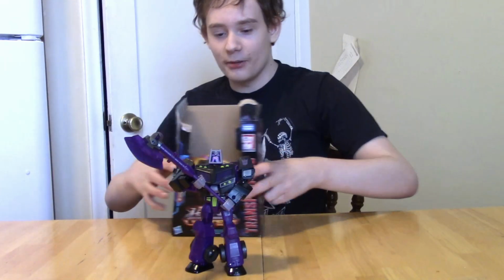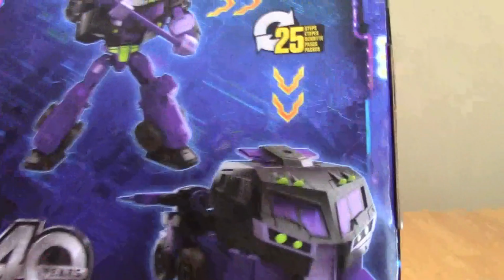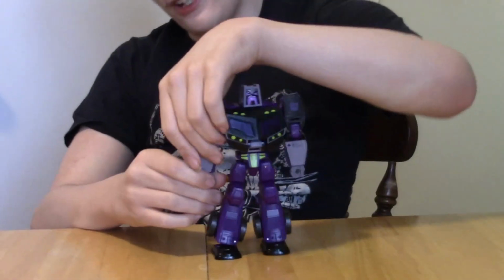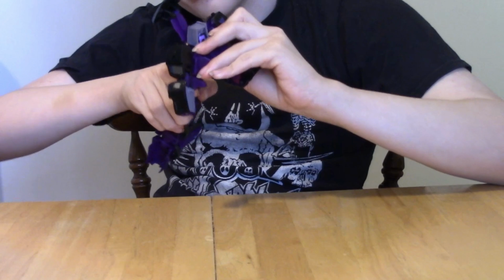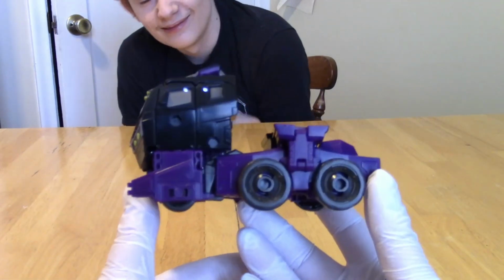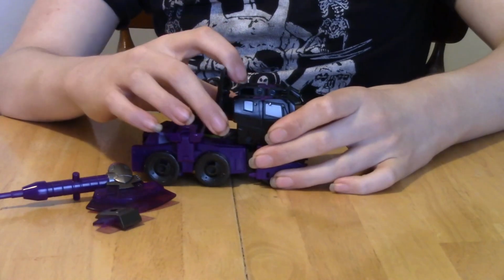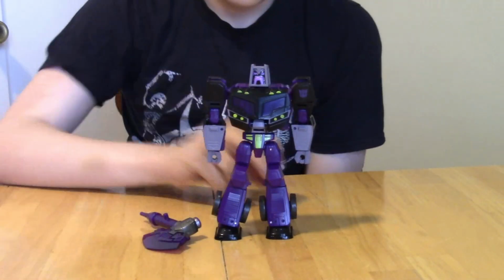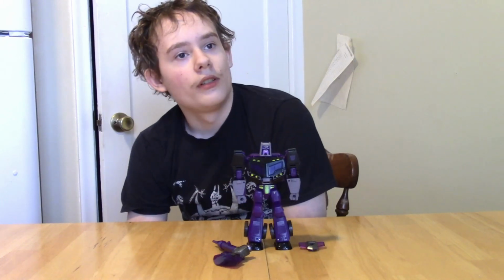Legacy United Motormaster Voyager Class Review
A slight change to the Legacy line name, some nifty weapons and detail, and a return to the Transformers Animated anime show, with a character who did not, to our memory, actually appear in the show (but in some pieces of related media).